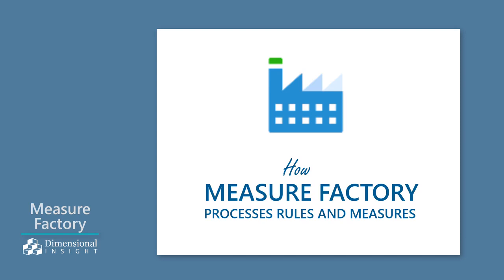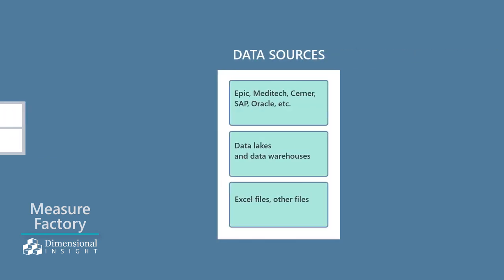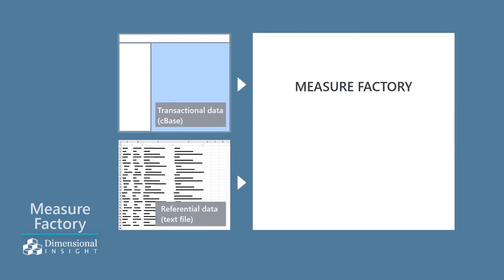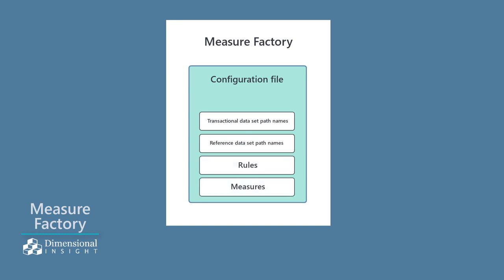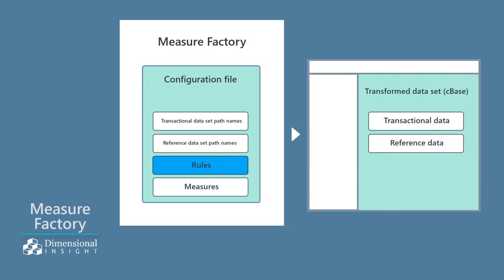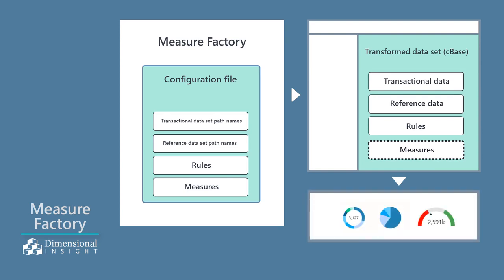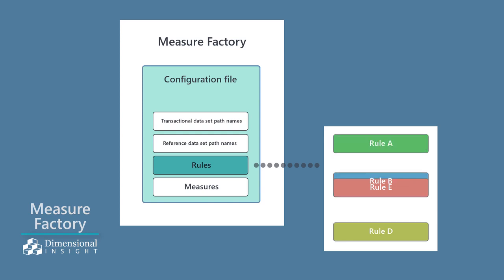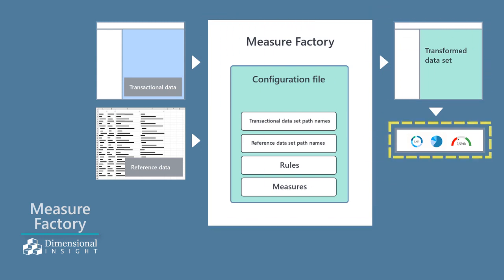Measure Factory - How Measure Factory Processes Rules and Measures